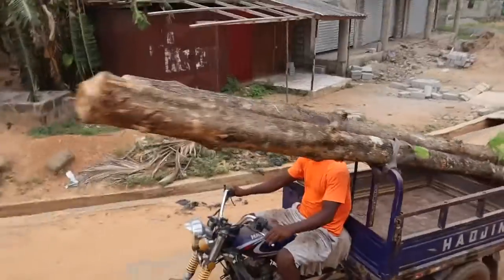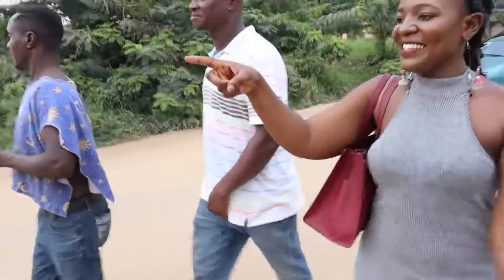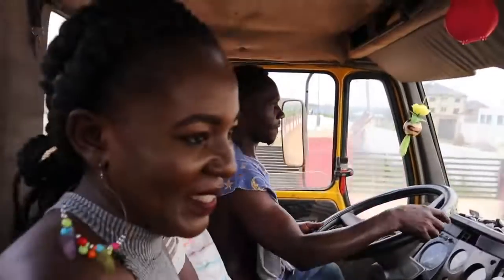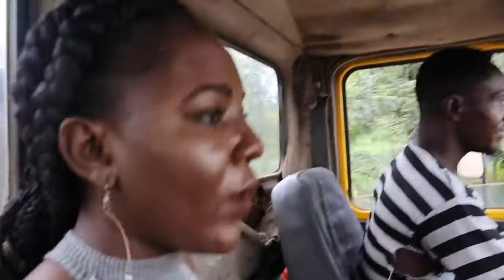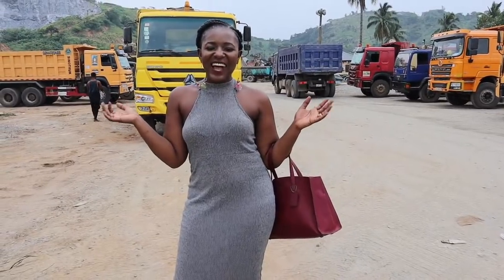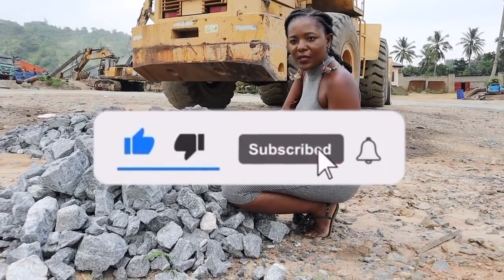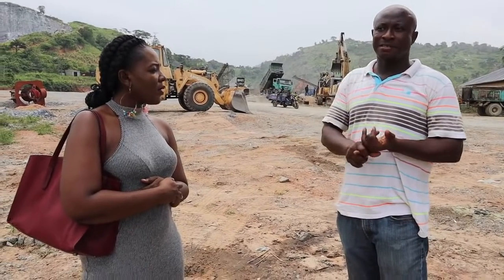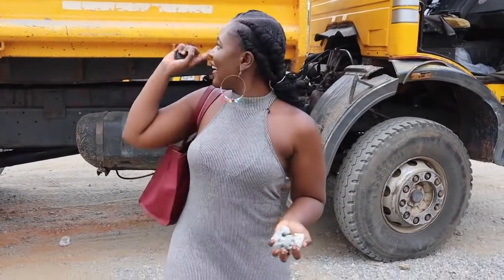Ghana's Building Business |The Real Cost of Running a Truck Business in Ghana ( Africa )| Ghana Life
We visit a stone quarry site and see how quarry stone is made and learn more about the price of a tipper truck , the cost of running a tipper truck business , how much it costs to buy quarry stone and so much more. We even go on an adventure of riding in a tipper truck for the first time.

This video will particularly help Africans in the diaspora and African Americans who want to experience life in Ghana, Ghana living and move to Ghana ( Africa ) .

I have several other videos in playlists you'll certainly enjoy. Kindly check them out here...

ALL ABOUT GHANA (West Africa ) Africans in the diaspora & African Americans why relocate to Ghana (Africa )

Places to Visit & Things to do in Ghana / Africa - Tourist Attractions, Resorts